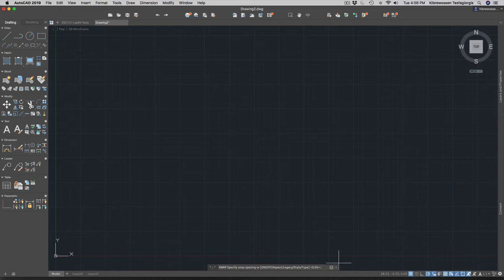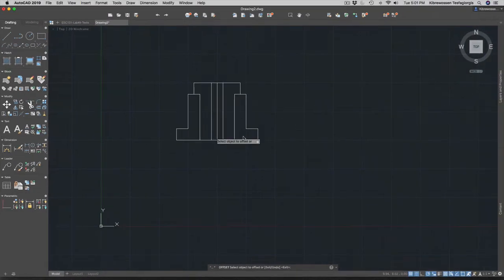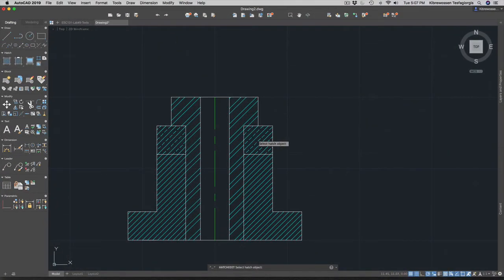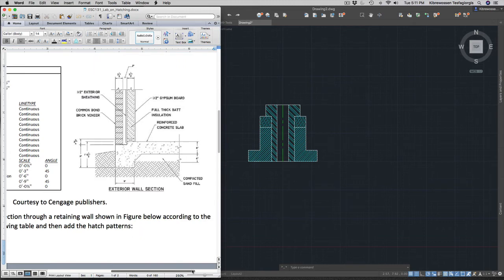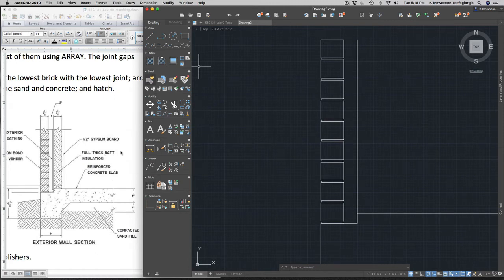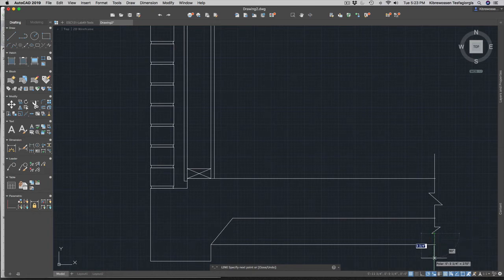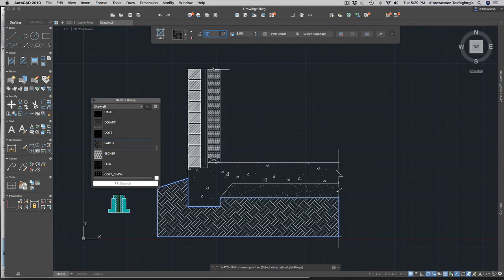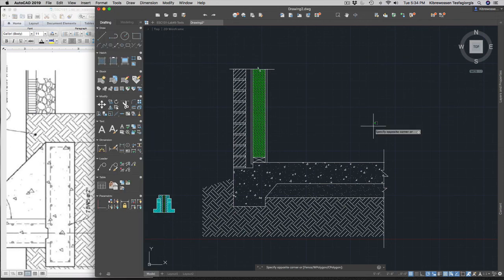Engineering Graphics AutoCAD- Hatch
This video is about the Hatch command in AutoCAD.